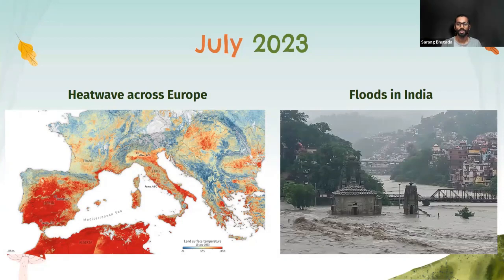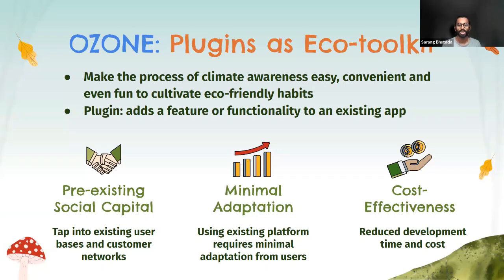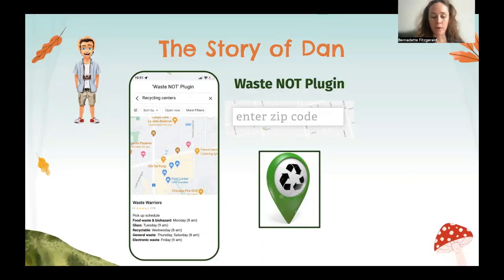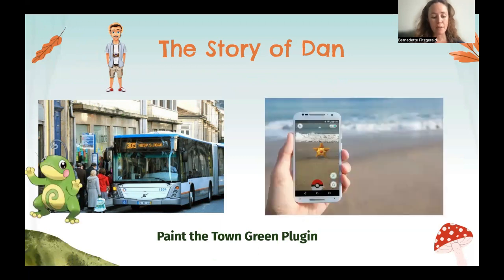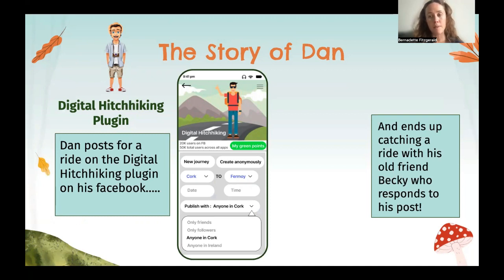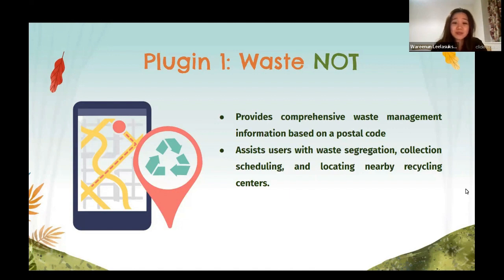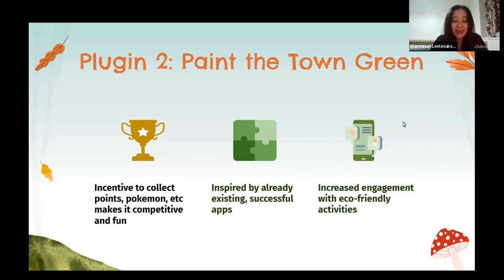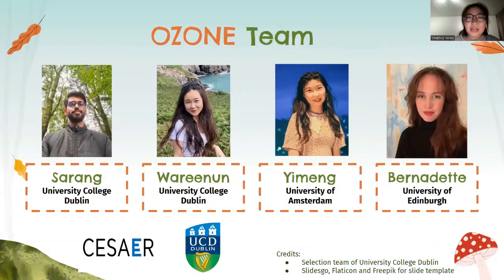OZONE led by Sarang Bhutada (PhD candidate at University College Dublin);